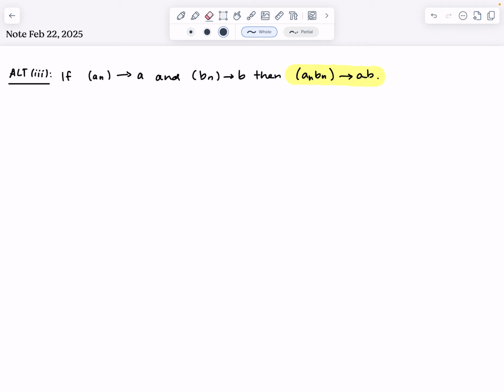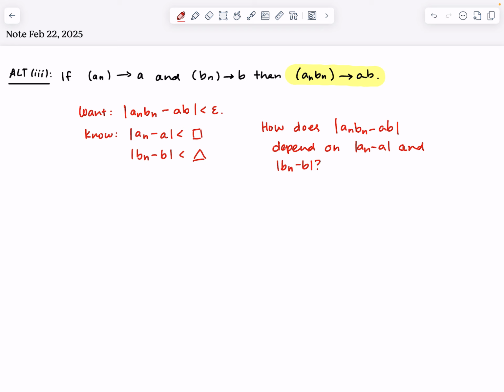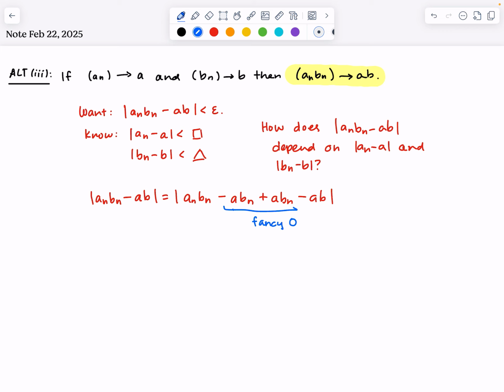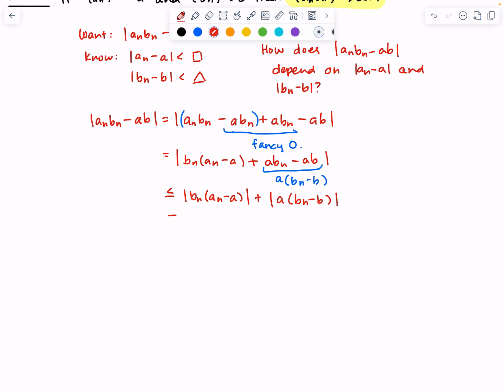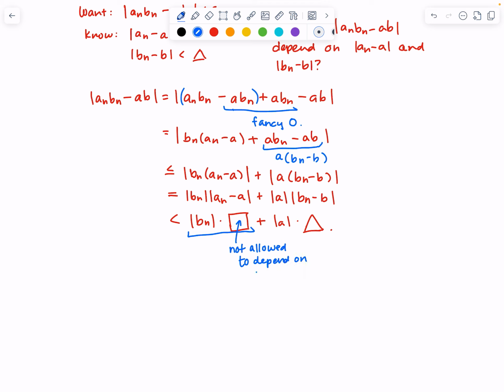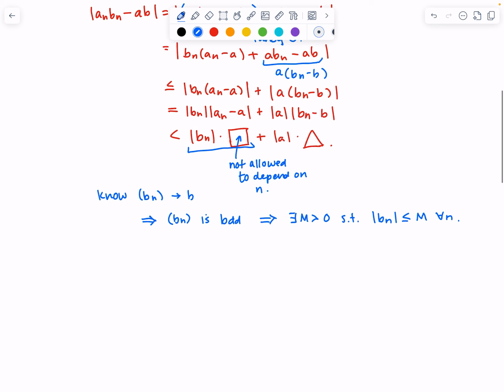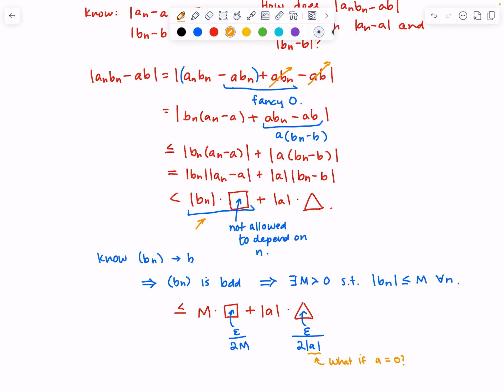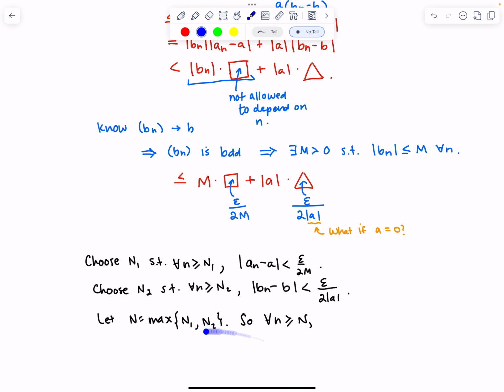Sketch of Proofs of ALT(iii)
In this video, I show how to construct the proof of the Algebraic Limit Theorem part (iii).